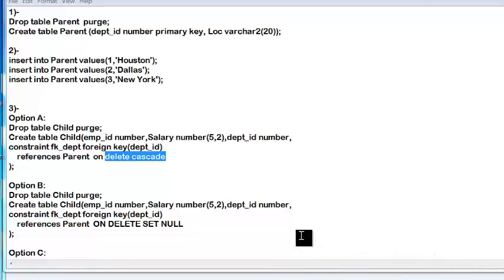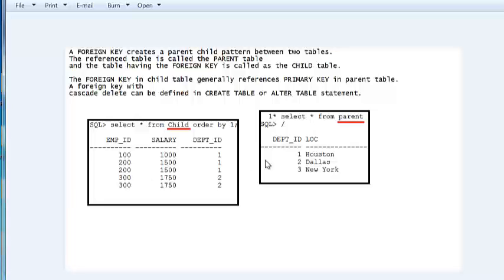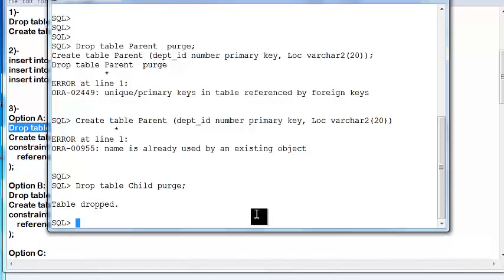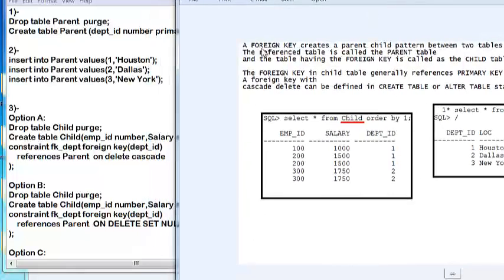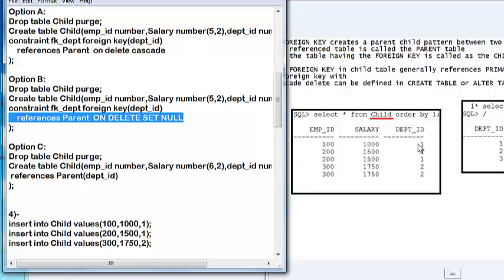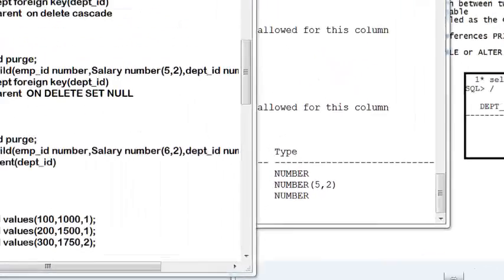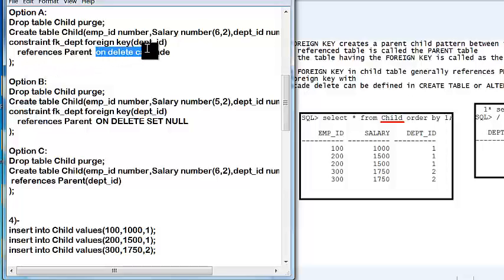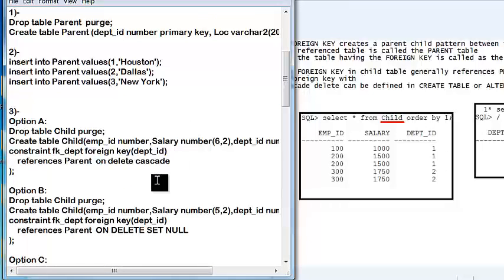ITSE1345_Mod10_5(delete cascade)